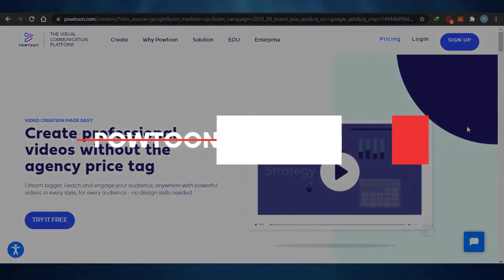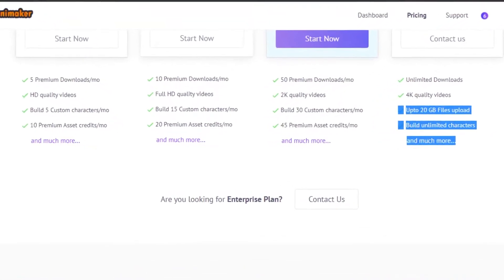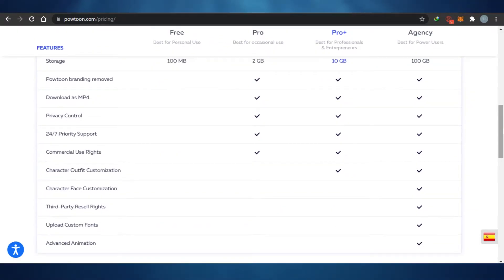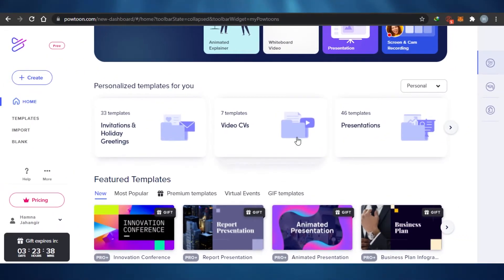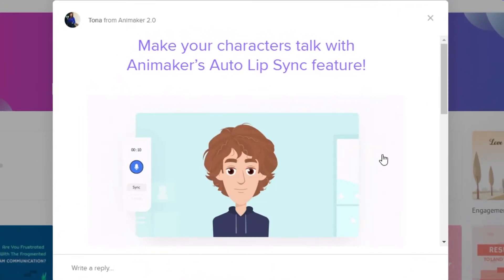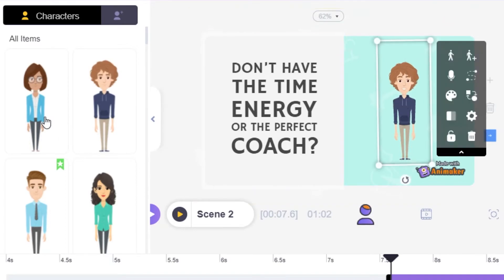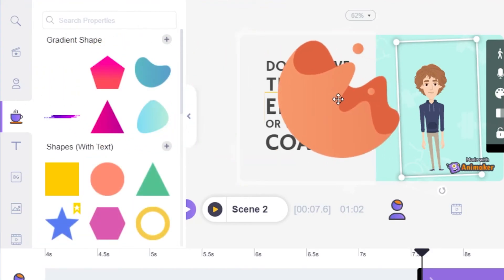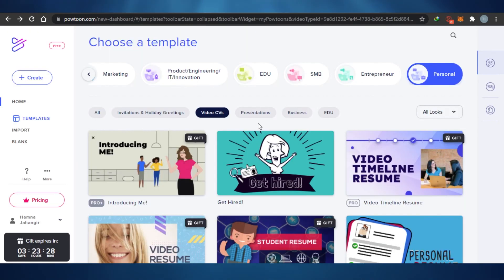Powtoon vs Animaker 2024 - Which is Better Animation Video Maker?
Powtoon vs Animaker 2024 - Which is Better Animation Video Maker? (Whiteboard Animation, Classic Animation & More)

In this video I show you a comparison between Powtoon and Animaker to figure out Which is Better Animation Video Maker for you to use for your Whiteboard Animation, Classic Animation in 2023.